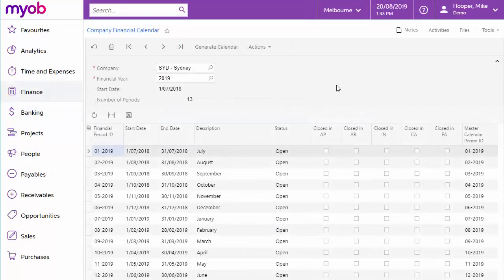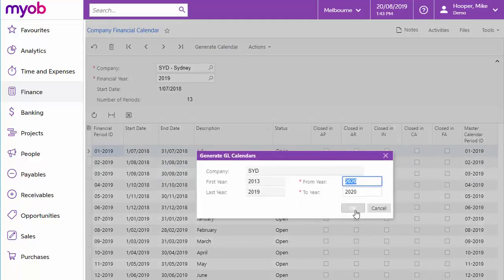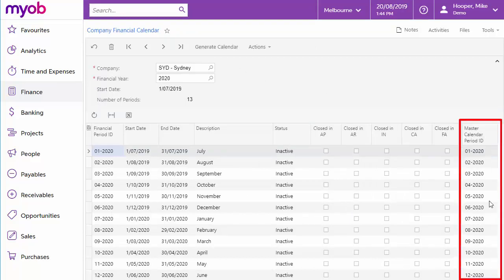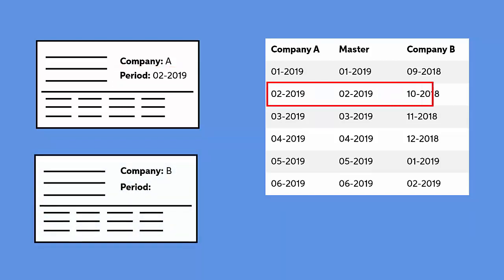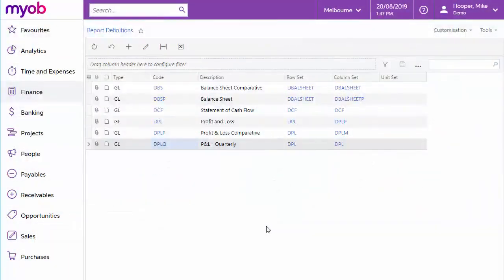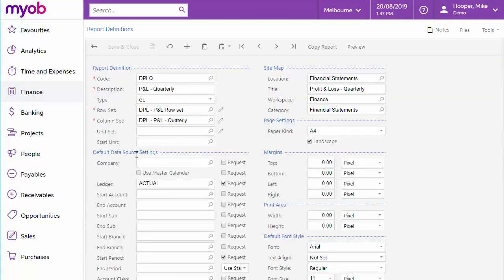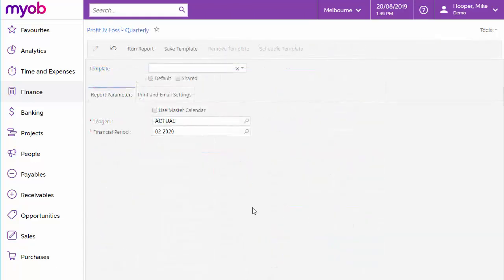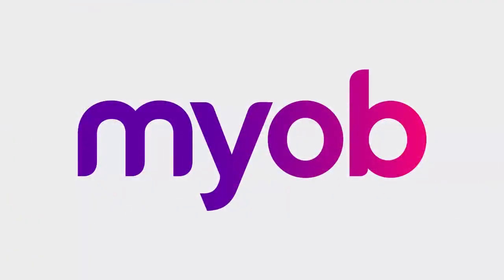Manage Multiple Financial Calendars in MYOB Acumatica Easily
With the MYOB Acumatica 29.1 update, you can now assign different financial calendars to each company within the same instance—no more cluttered screens or calendar conflicts. This tutorial walks through creating a master calendar and mapping it to company-specific calendars, improving your reporting accuracy and efficiency across multi-national operations.